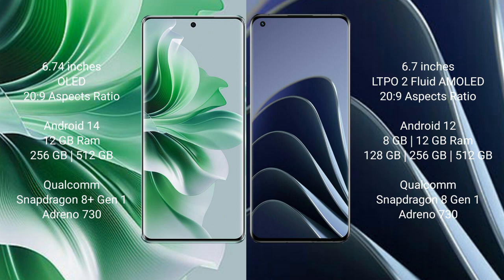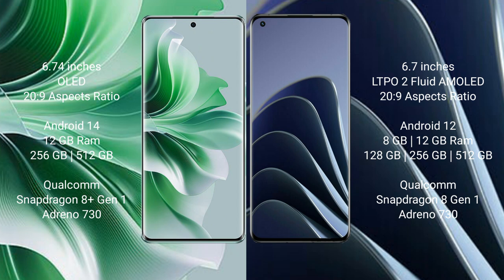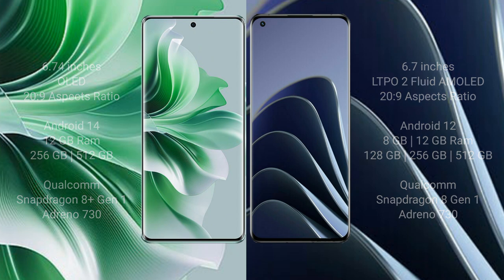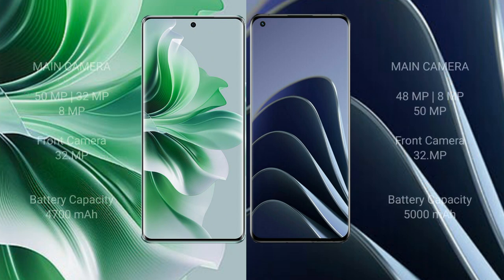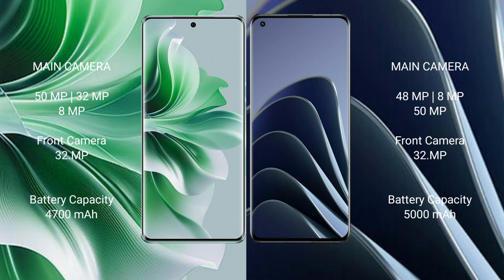Oppo Reno 11 Pro vs OnePlus 10 Pro Review